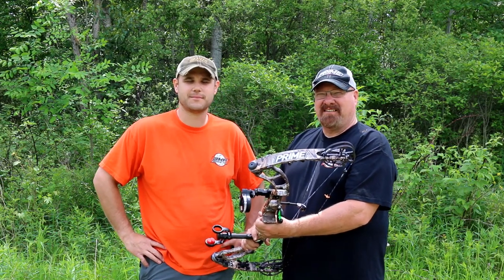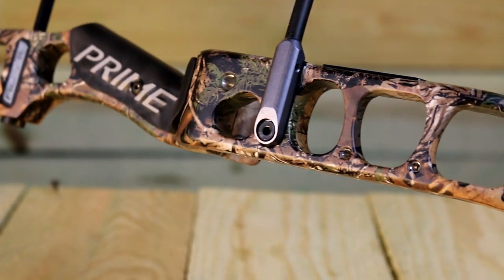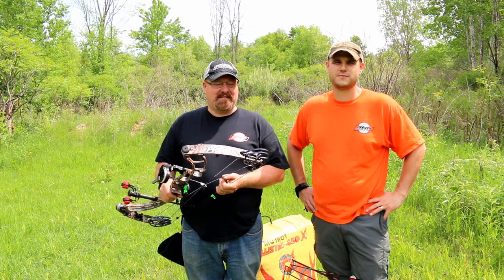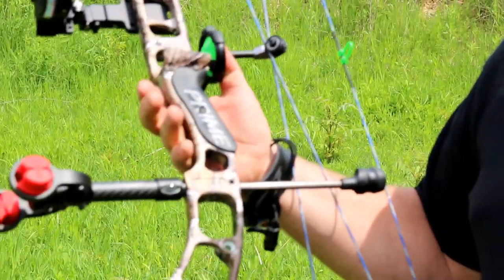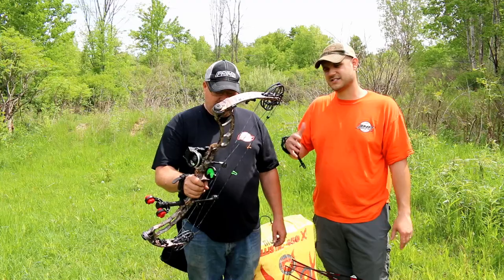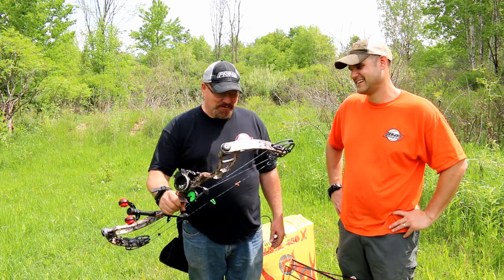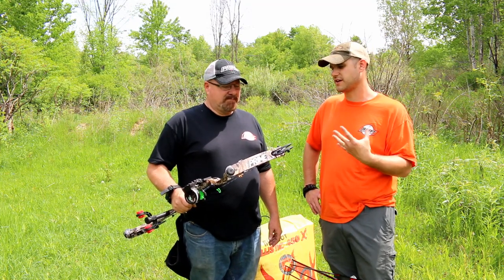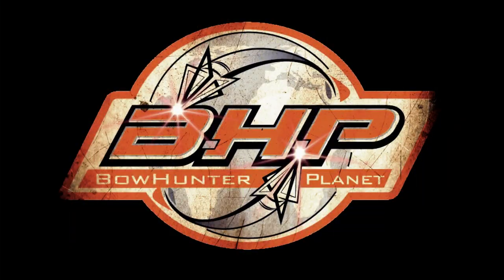PRIME ALLOY Bow Review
Checking out the 2014 G5 Prime Alloy.